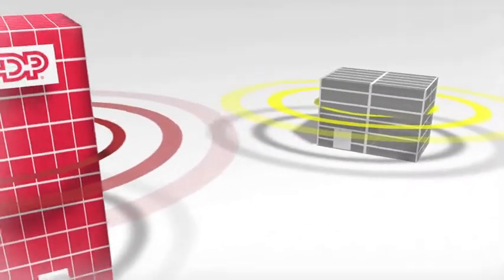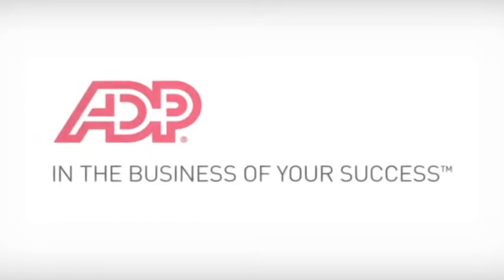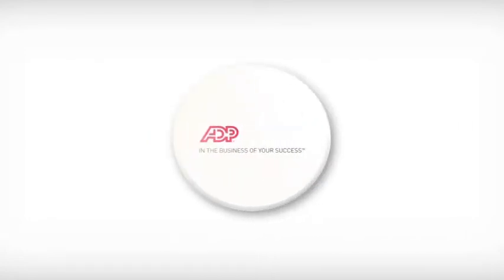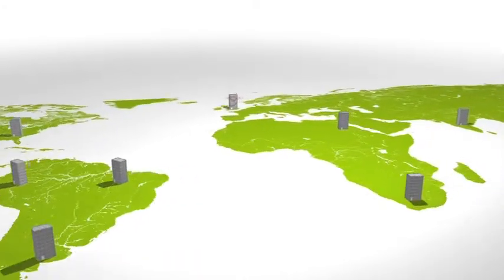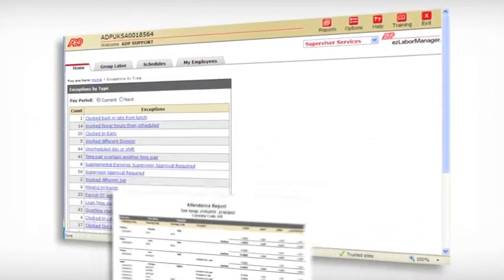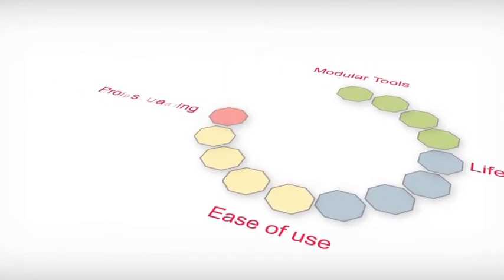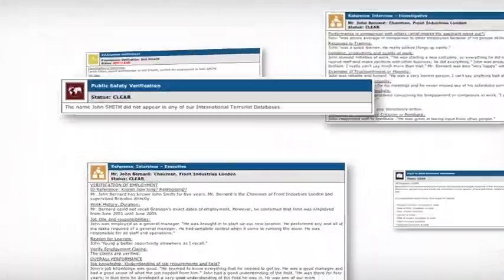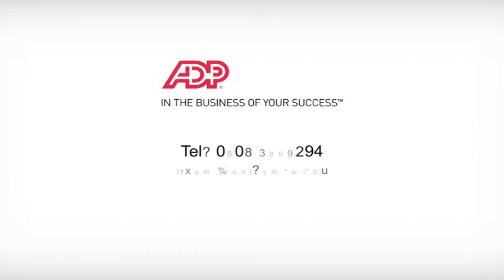Introduction to ADP UK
Have you considered outsourcing any of your non core functions, such as payroll, time and attendance or Human Resources?

Whether it's yes or no; fully, or partially; ADP can help you identify why you should, and why it is important right now.